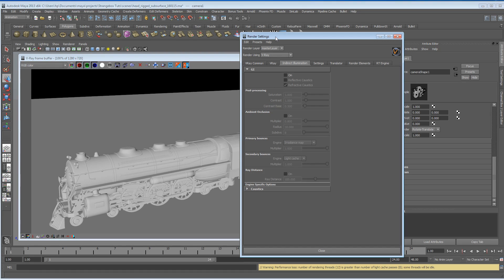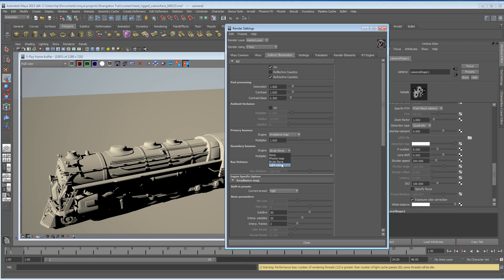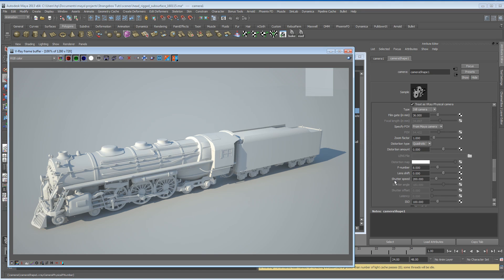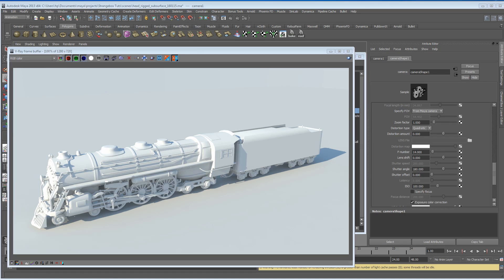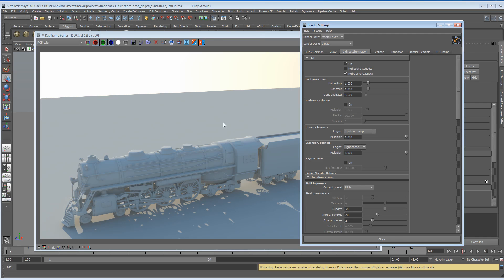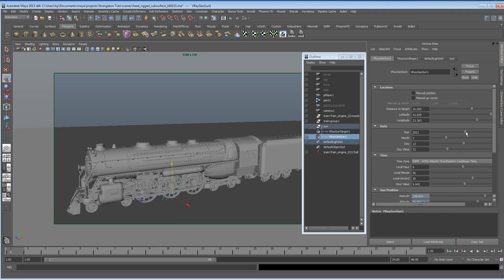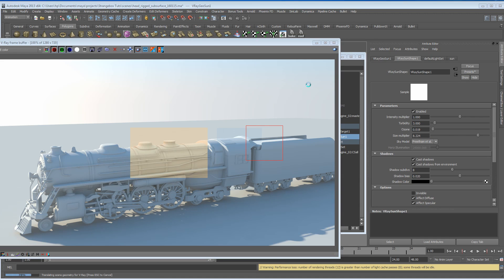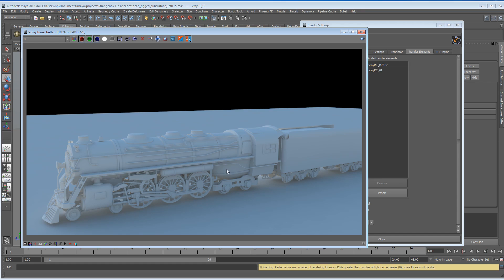Maya Vray Sun and Sky lighting and rendering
A basic look at getting Vray sun and sky to work properly. We look at camera settings including physical attributes. We do not cover Depth of field in this tutorial as I feel rendering a DOF render pass is best.